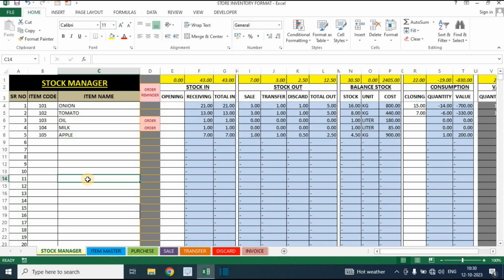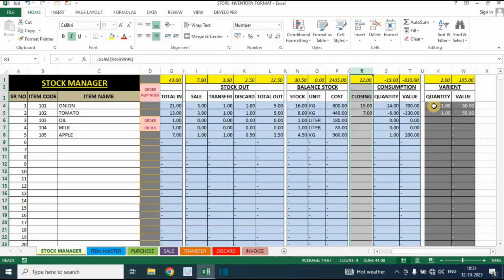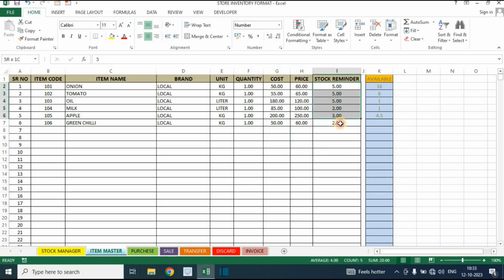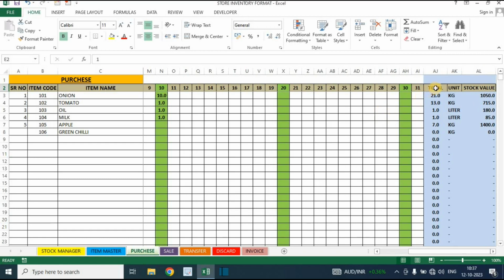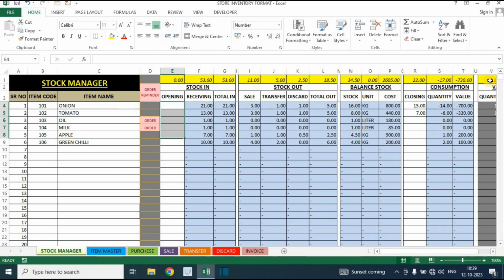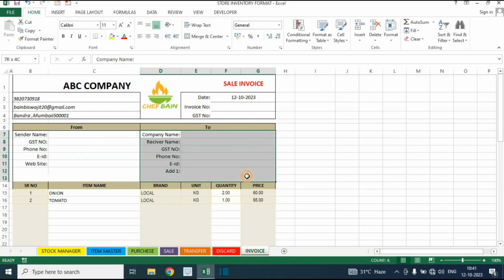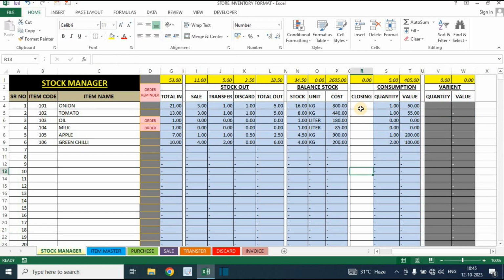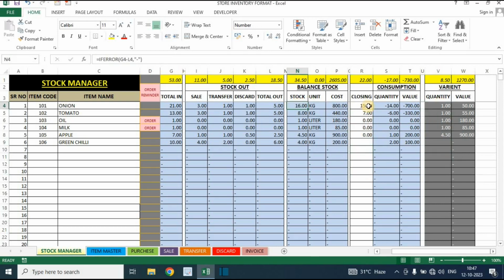INVENTORY MANAGEMENT FORMAT in English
This format has all options like OPENING STOCK/RECEIVING STOCK/TRANSFER/DISCARDED and end of the month can calculate consumption as well. It's very easy to use and time managing format. So if you looking for a Store/goods managing format/application nothing can be better then this.